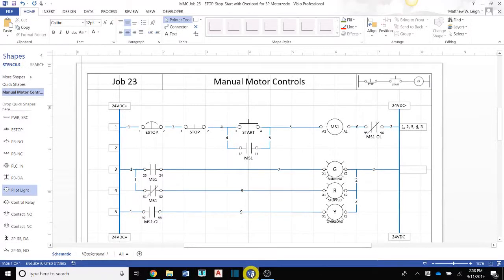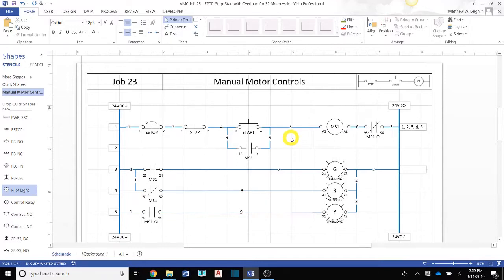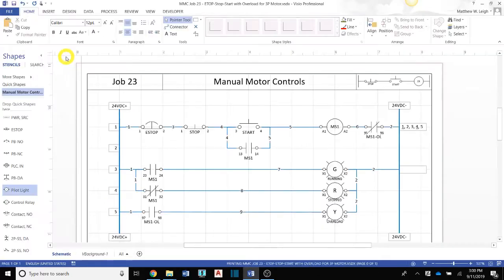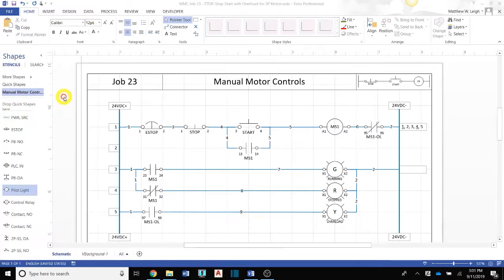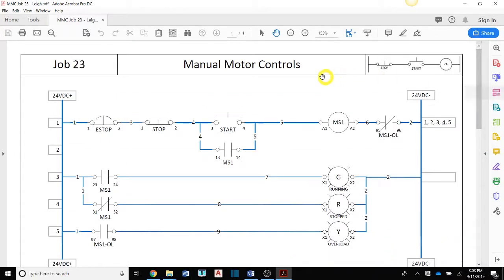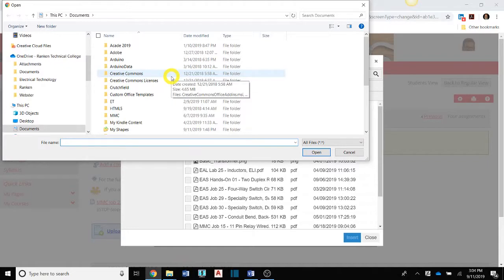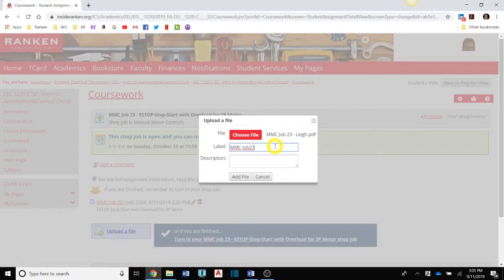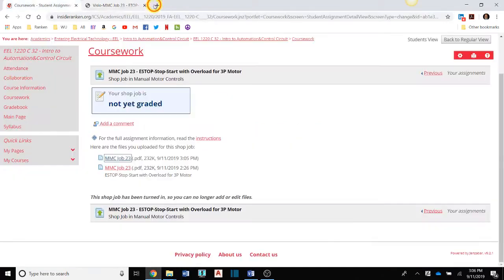Visio to PDF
How to print a Manual Motor Control schematic to PDF format and upload onto InsideRanken.org